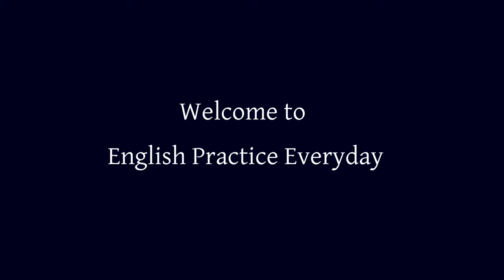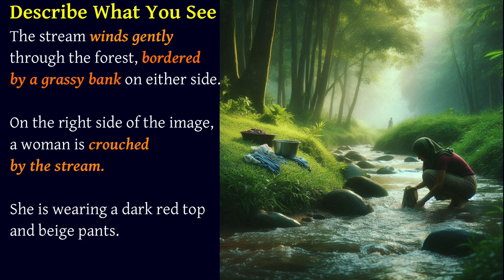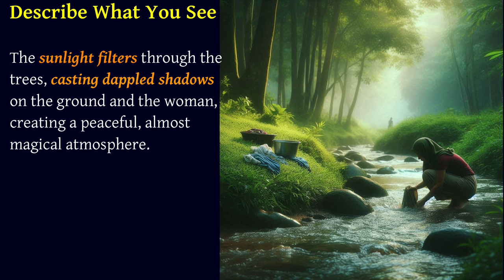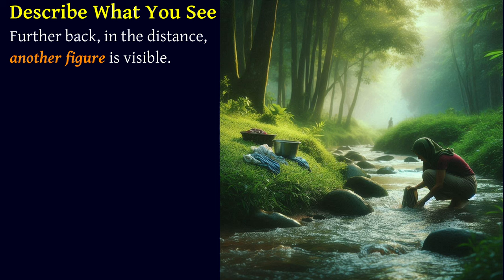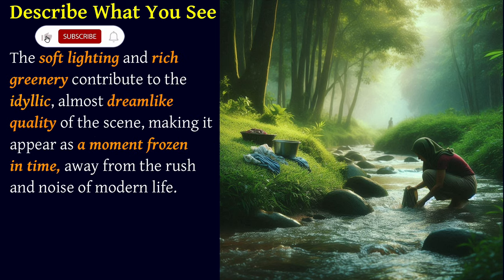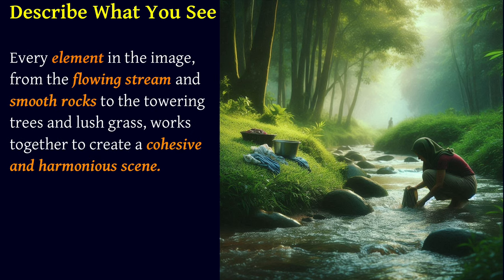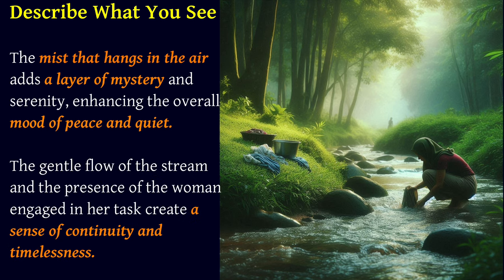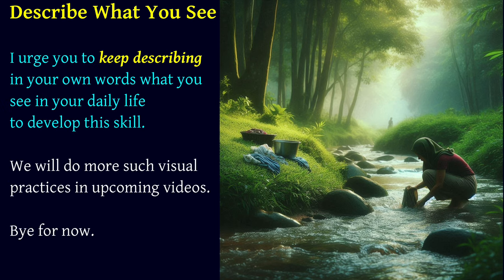Visual English Practice: Describe in Simple English What You See